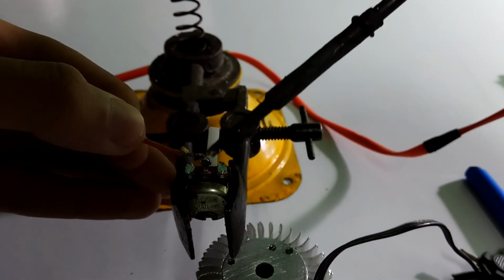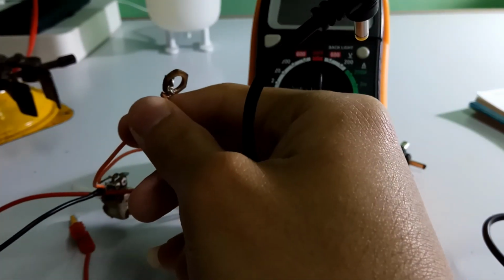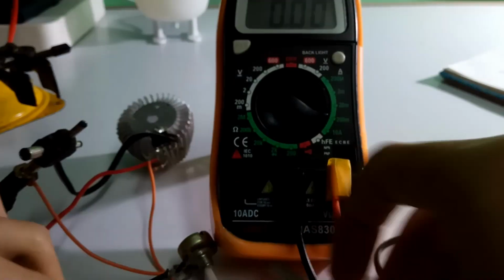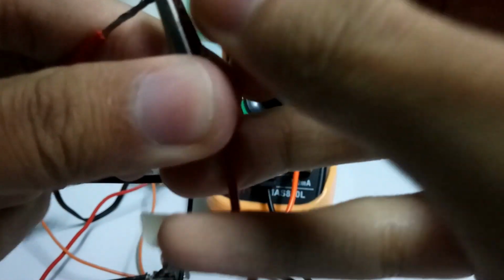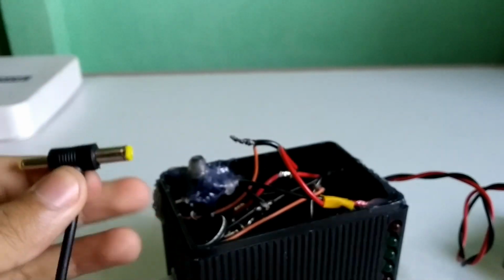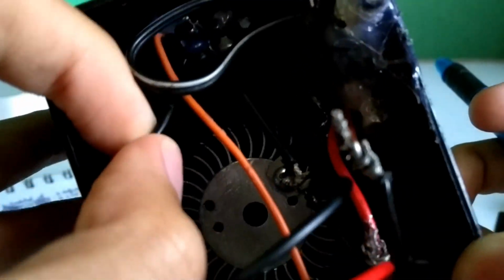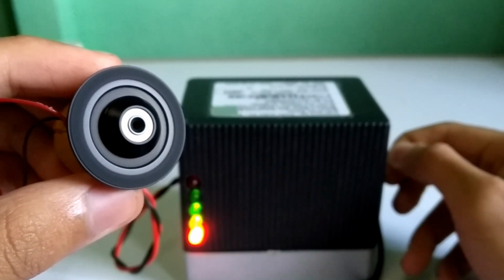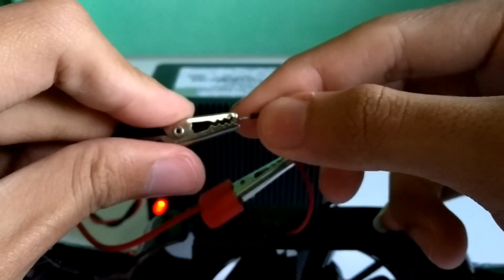Simple voltage regulator power supply(1-12v)DC for small projects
Make a voltage regulator power supply by using LM317 IC which is an adjustable voltage regulator ic.Its max input is 30v and will require heat sink as it will become hot in few mins.It will require a 10k potentiometer to adjust the output voltage from 1v-30v.The power supply can powered any Electronic device ranges from 1v-30v.For me I am supplying 12v as I have.
☑COMPONENTS REQUIRED
1)LM317 IC buy
2)Heat sink buy
3)220 ohm resistor buy
4)12v-30v adapter buy
5)5K-10K potentiometer buy
6)2 crocodile aligator clip buy
7)Any container
8)On/off switch buy
9)12v DC socket buy
10)Some wires
1)Track:Linkin Park In The End(Mellen Gi & Tommee Profitt Remix
[I know this song is not free to use but the song is beautiful and I want to use as I credit above]